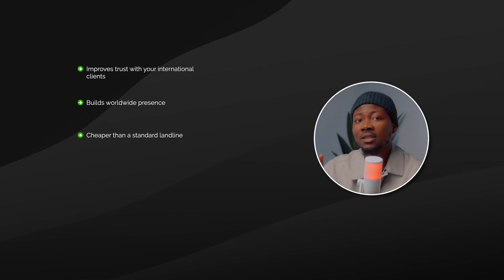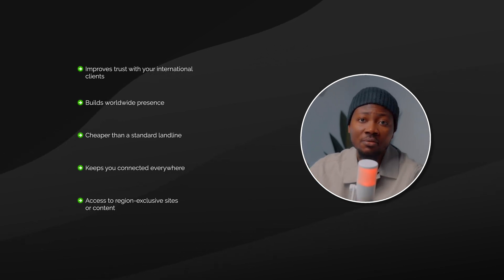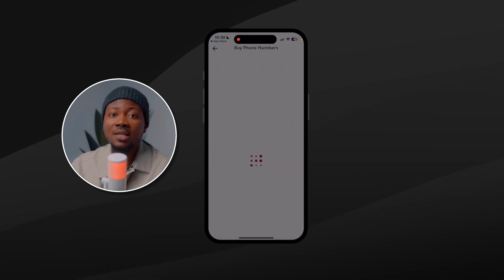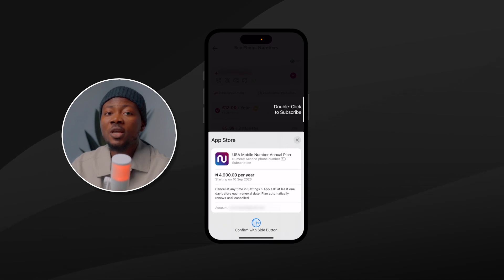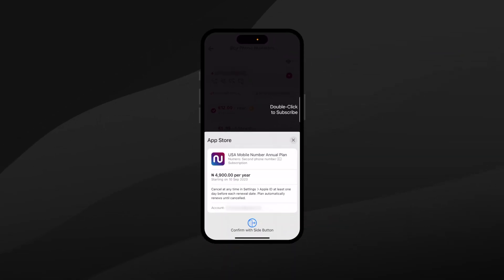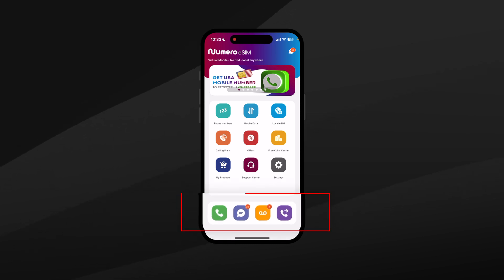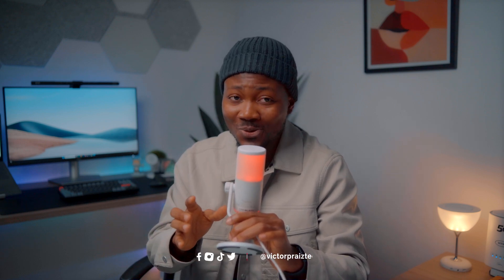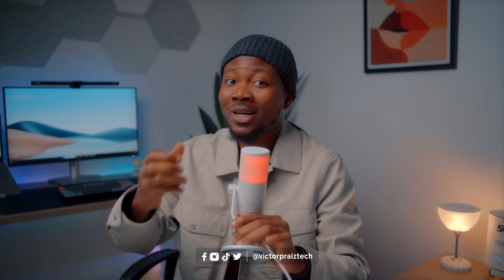How To Get A Cheap USA Phone Number - Unlock Global Connectivity!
How To Get A USA Phone Number Using Numero - Unlock Global Connectivity!

In our increasingly connected world, having a virtual international phone number can be a game-changer for businesses and individuals alike. In this informative video, we'll explore the importance of having a virtual international phone number and guide you through the steps to get one. Discover how this simple yet powerful tool can open doors to global communication, improve customer service, and expand your reach like never before.